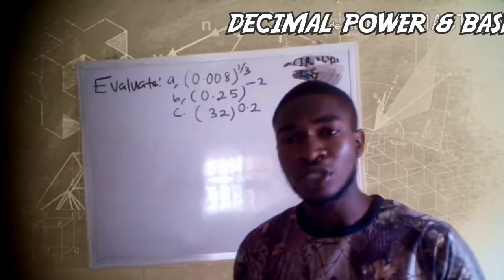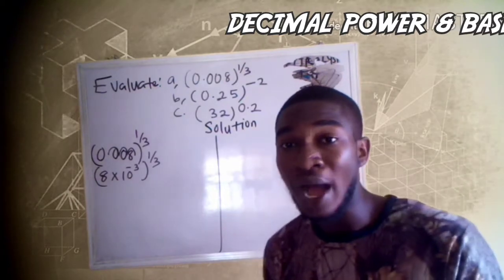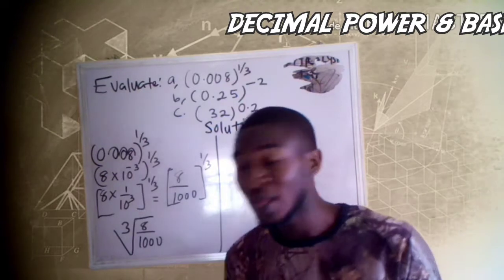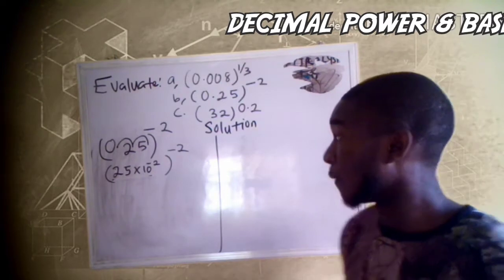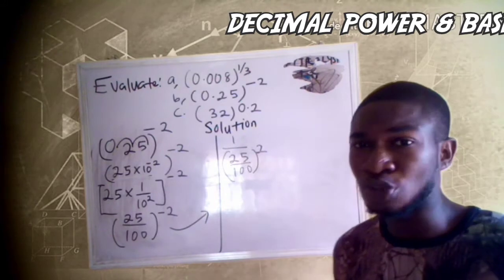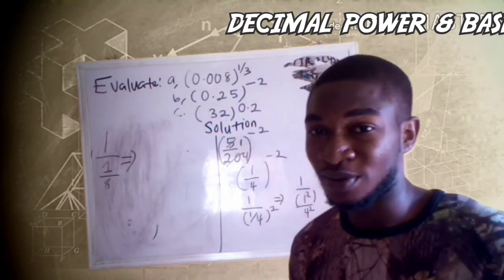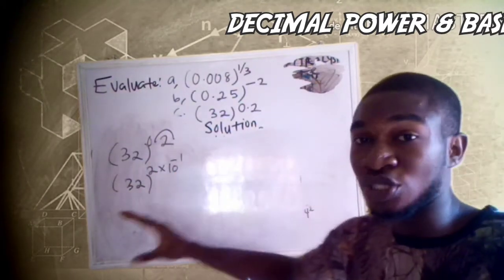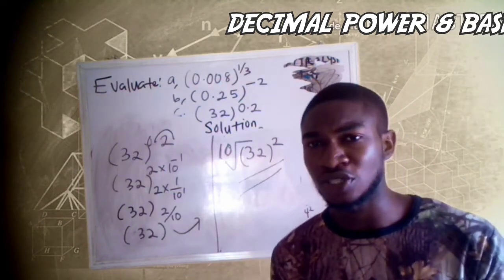Lecture 03: Decimal power and bases.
Step by step approach to solving problems having decimal as their base or index.